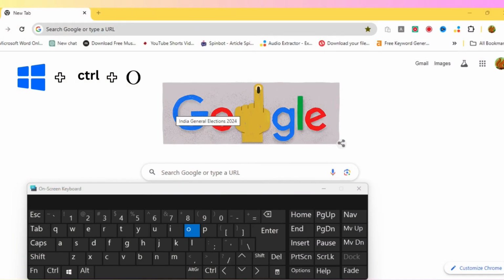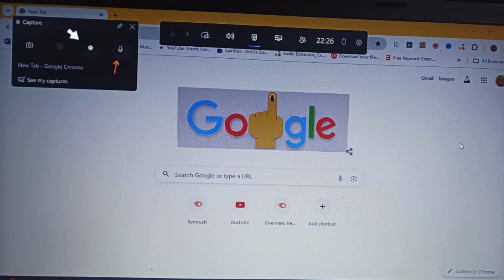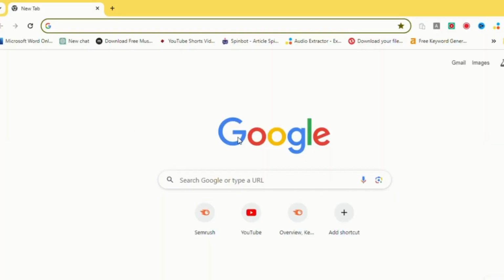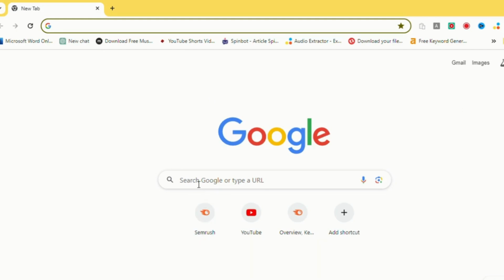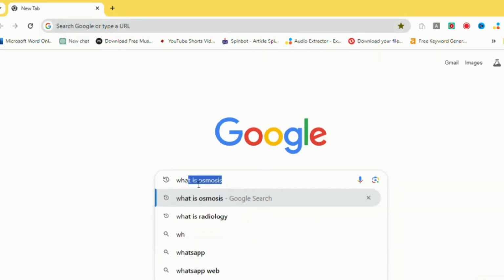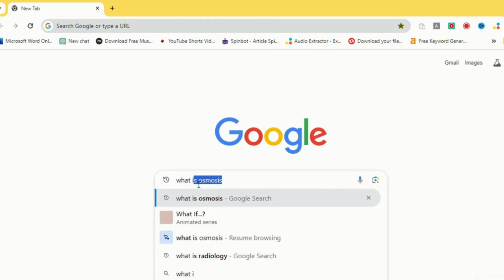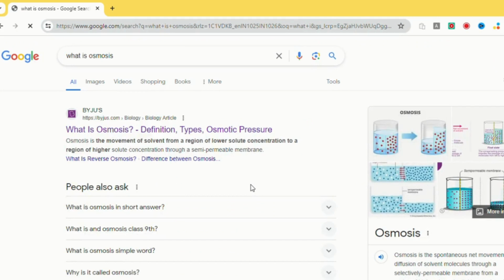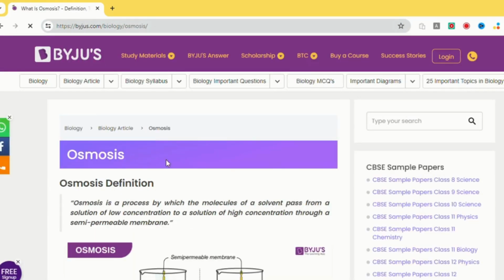Windows 11 NEW Screen Recording Feature - 2024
Discover the latest Windows 11 update for 2024, showcasing the brand-new inbuilt screen recording feature! Learn how to easily capture and save your screen activities without the need for third-party software. Stay up to date with all the exciting new features Windows 11 has to offer!
software tutorials
beginner-friendly
easy-to-follow guides
productivity tools
software recommendations,
 application walkthroughs
digital skill
 technology tips
screenrecording kaise kare
screenrecorder for pc
how to record on pc
free screen recorder
screen recording on pc
screen recording windows 11
phon ki screen recordig kaise kare
screen recording windows 11 with audio
screen recording windows 11 shortcut key, screen recorder windows 11 not working
Screen recorder windows 11 free
screen record windows 11 pro
makewindows11 look better
tips and trocks windows 11
operating system